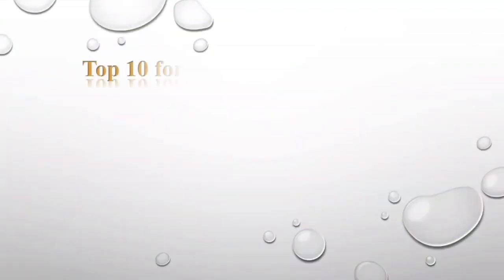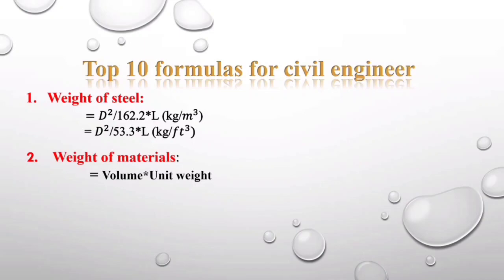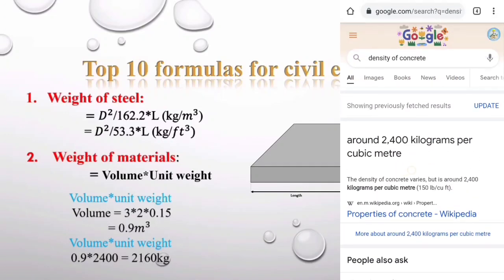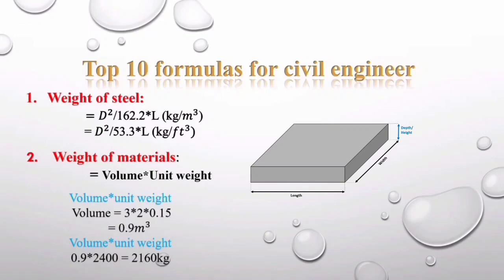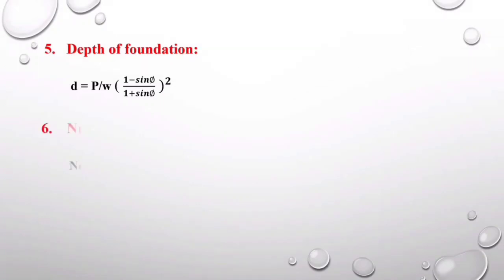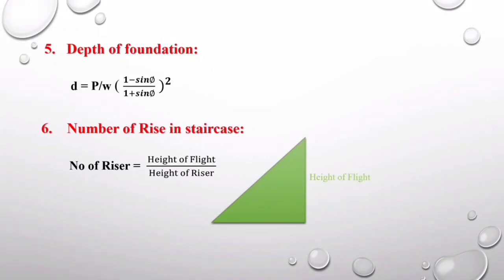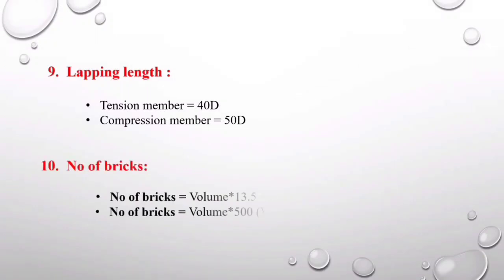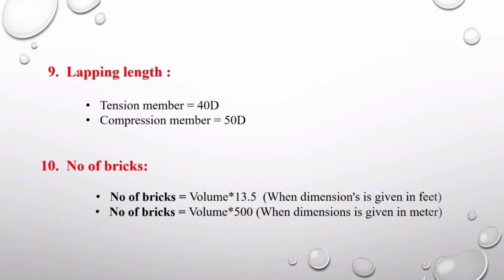Top 10 civil engineering formulas// really important for all civil engineers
education learned easily
help_full lectures